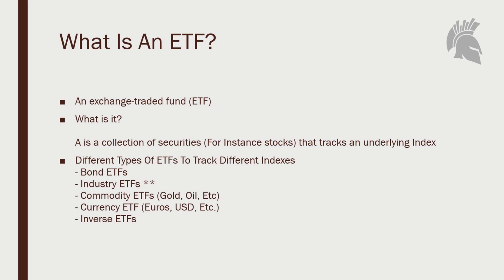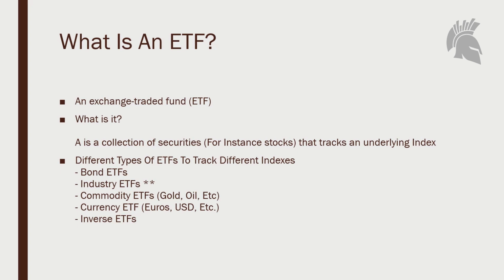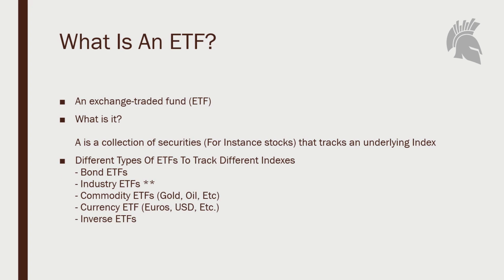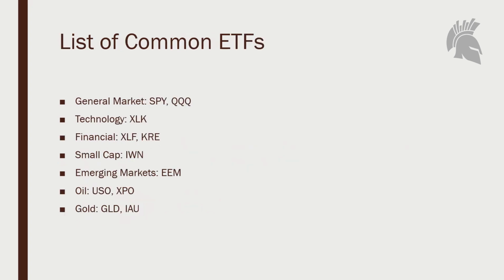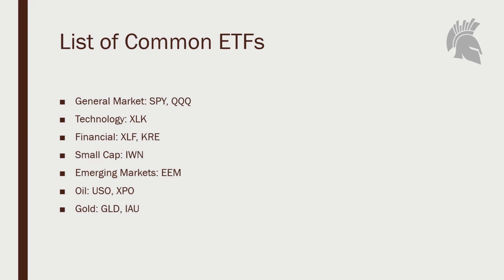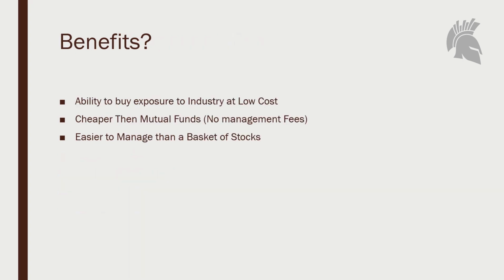What is an Exchange Traded Fund (ETF)? - Stock Market Questions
explains one of his more Frequently Asked Day Trading Questions - What is an Exchange Traded Fund (ETF)?